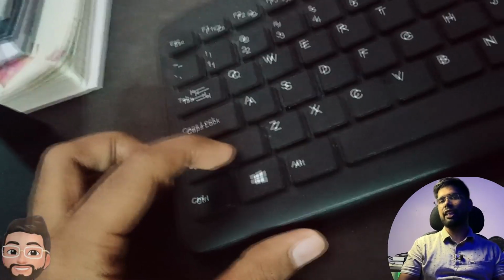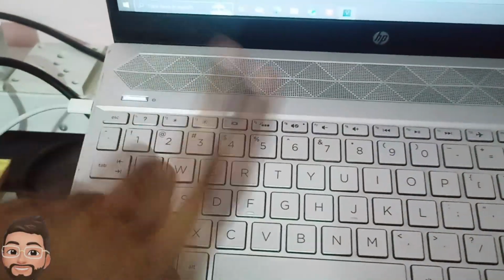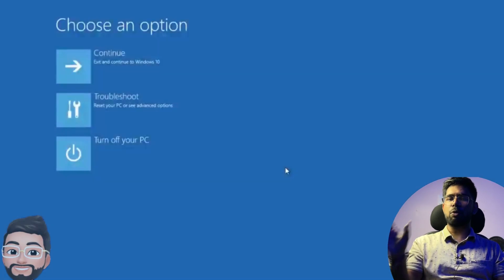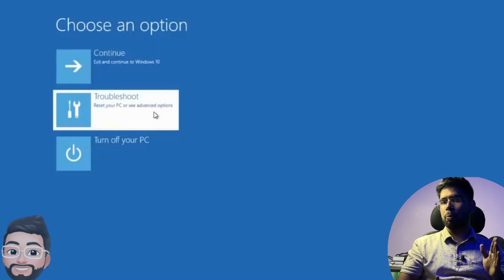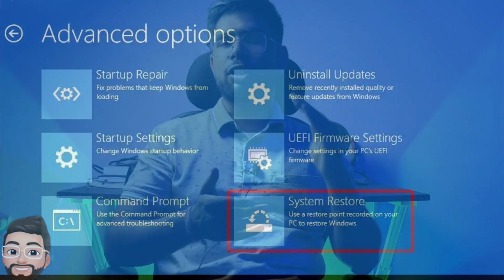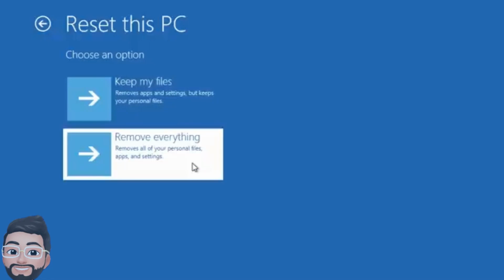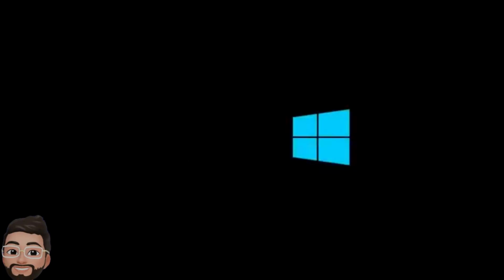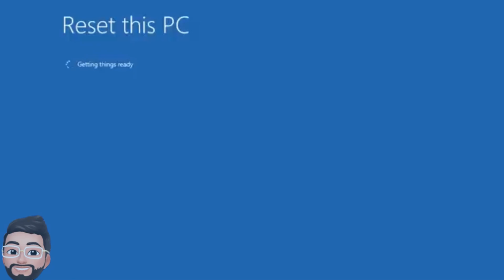Fix Windows hello Pin sign in disabled windows 10/11|| How to fix Windows Hello pin isn't available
This video contains information related to Windows sign in disabled or expired and steps how to access user or device if we dont get more options to login.

Thanks for your time guys!!